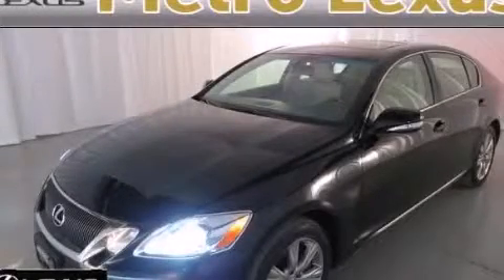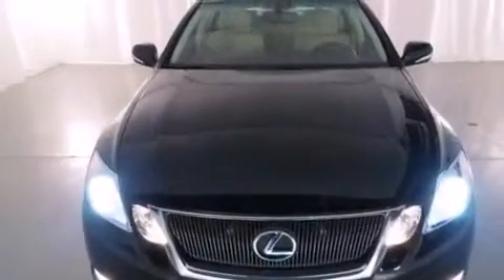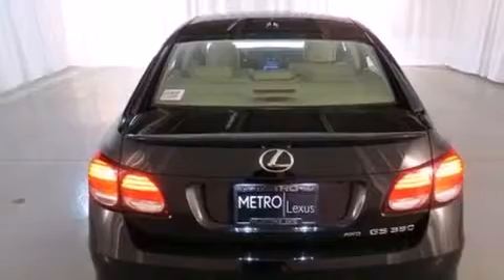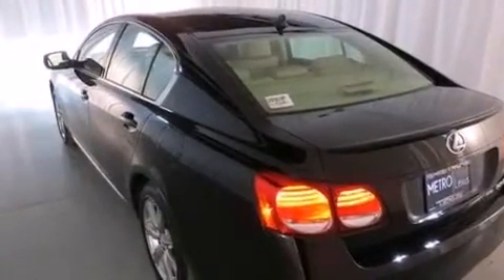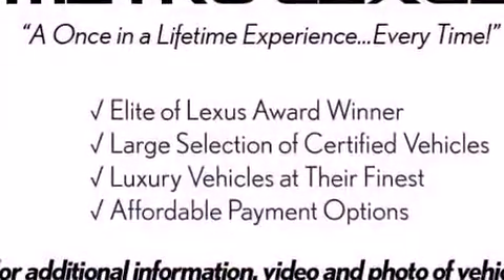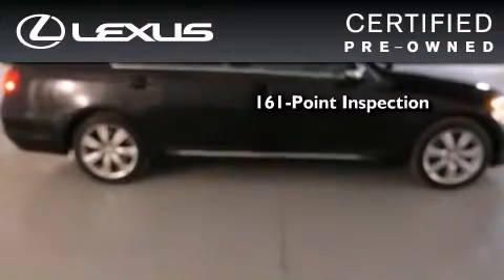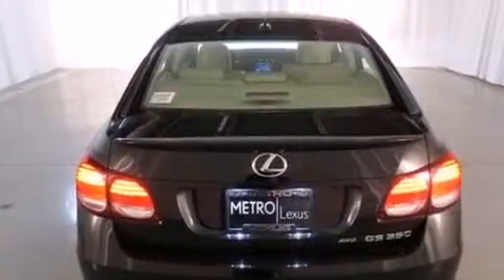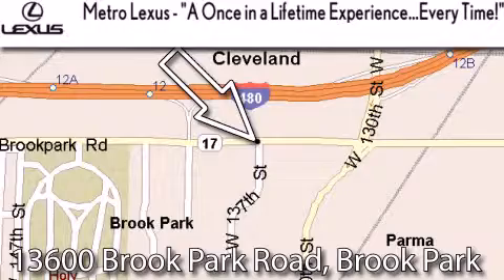2011 Lexus GS 350 Certified Cleveland OH 44135 STOCK : 20969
We are proud to present this Certified 2011 Lexus GS 350 .

 Year : 2011
 Make : Lexus
 Model : GS 350
 Engine : Gas V6 3.5L/210
 Trans . : Automatic
 Exterior : Obsidian
 Miles : 35,978
 Interior : Parchment

 Metro Lexus
 866-570-METRO

 13600 Brook Park Rd.

 2011 Lexus GS 350 Cleveland OH